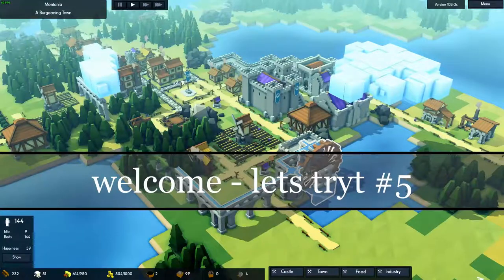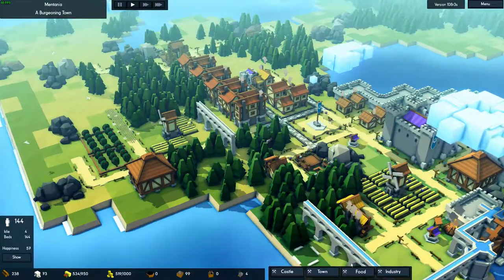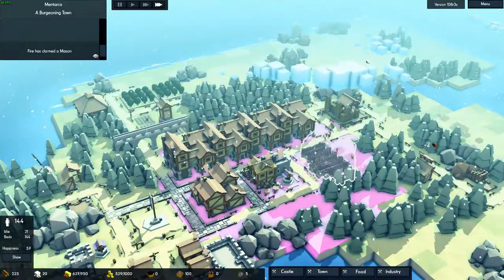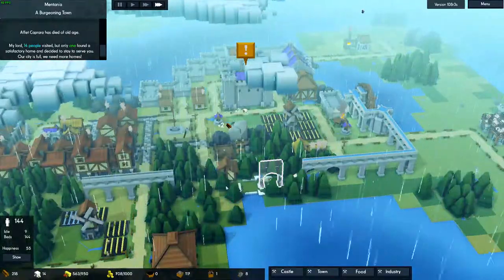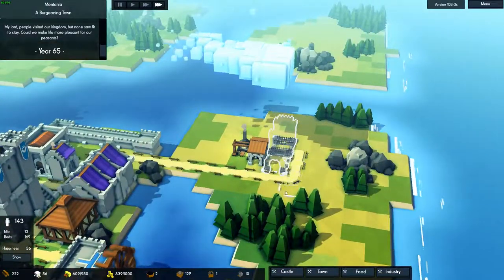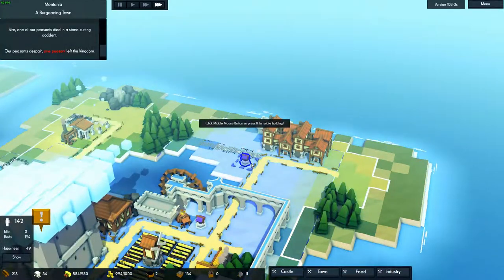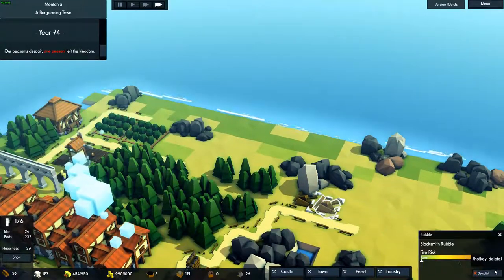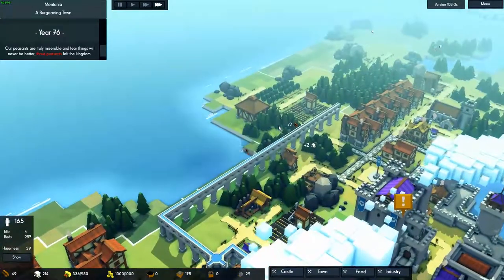Let's try Kingdoms and Castles e5